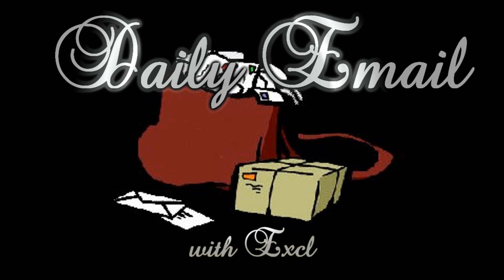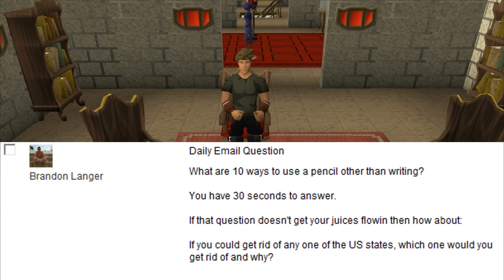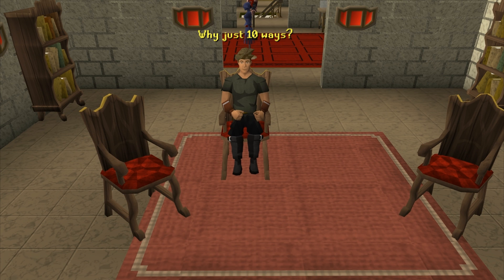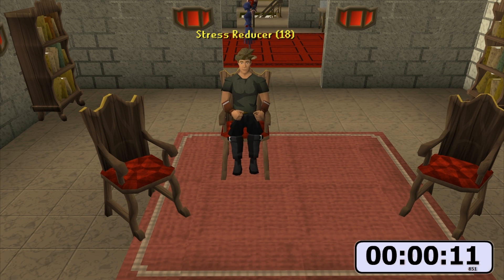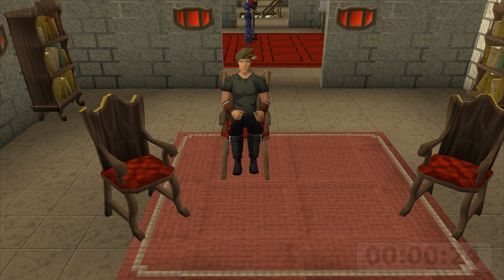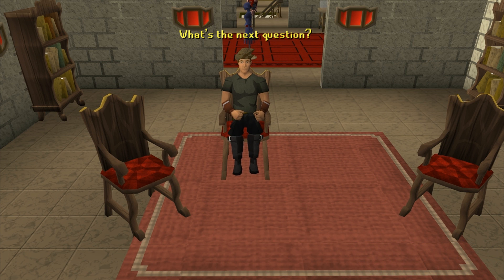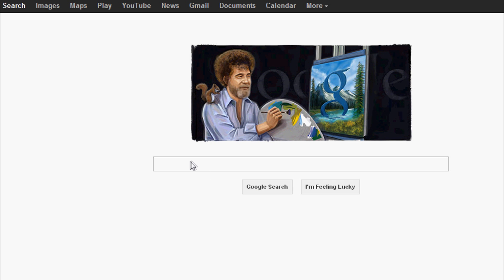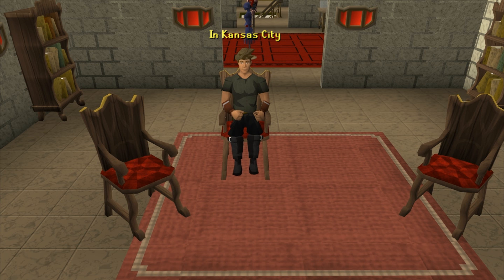Daily Email with Excl (Oct 29) - Pencils and Waldo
Runescape Daily Email with Excl (Oct 29) - Pencils and Waldo

People starting to ask for extensive answers now.  Thought this one was a little meh, but I've also been a little tired and sick this weekend.